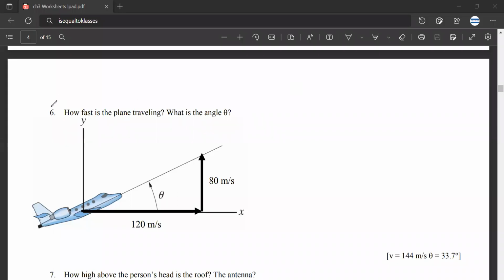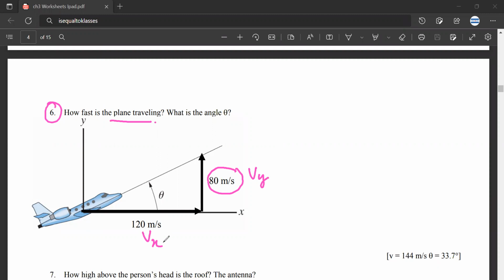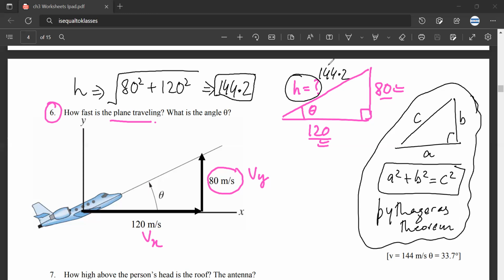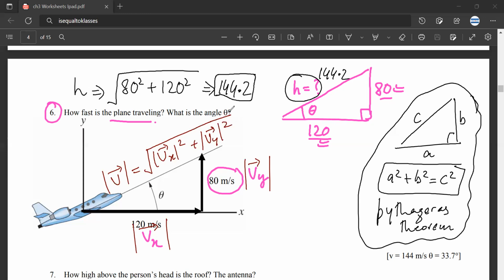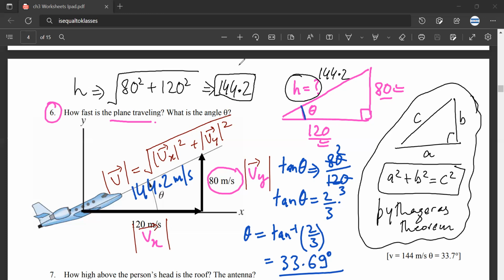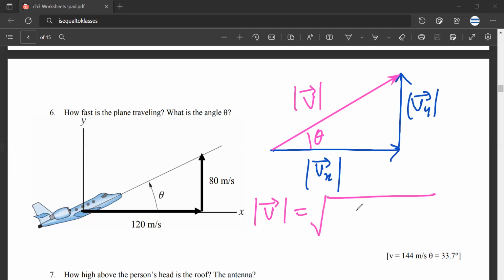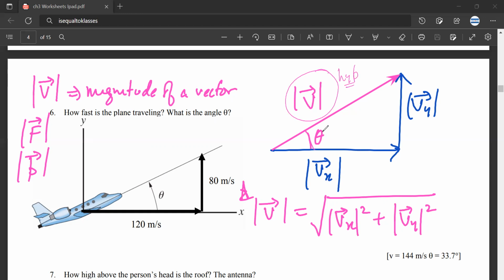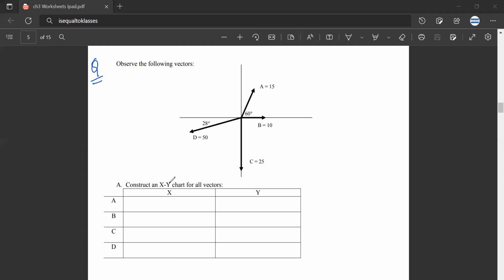resolution of vectors into rectangular components in plane 2D class 11 physics Components CBSE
resolution of vectors into rectangular components pdf resolution of vectors class 11 resolution of vectors class 11 pdf resolution of vectors pdf resolution of vectors class 11 notes resolution of vectors into components resolution of vectors formula resolution of vectors problems with solutions What is resolution of vector find the rectangular components of a vector? What is resolution of vectors in rectangular coordinate system? What are the rectangular resolved components of vector A in a plane? What is rectangular resolution? class 11 physics Rectangular Components of Vector Rectangular components of a vector in a plane Rectangular Components of Vector in a Plane RESOLUTION OF VECTORS | CLASS 11 CBSE PHYSICS
12. Physics | Class 11 | Rectangular Components of a Vector  What is the formula of resolution of vector? What is resolution of vector explain? What are the two methods of vector resolution?
What is resolution of vector in 2d? resolution of vectors class 11 resolution of vectors examples
resolution of vectors formula resoluti on of vectors pdf resolution of vectors questions
resolution of vectors derivation resolution of vectors in hindi Resolution of vectors class 11 pdf

Practice MCQs Worksheet  with solutions PDF | The concepts are good for students appearing for competitive exams like maths olympiads, banking, nda, data science, mba, cat, etc.